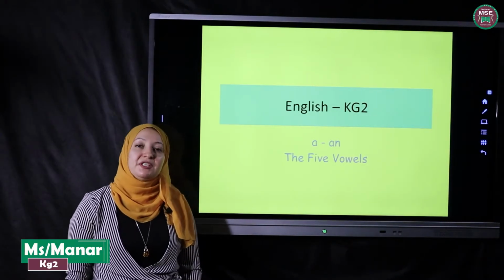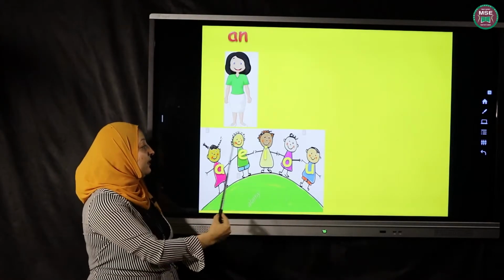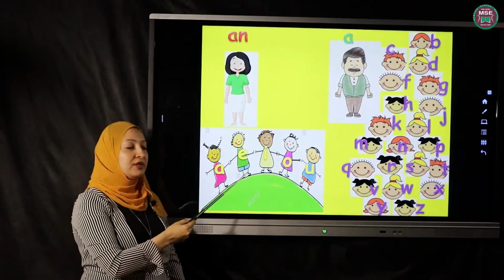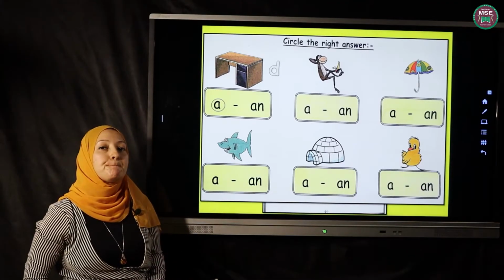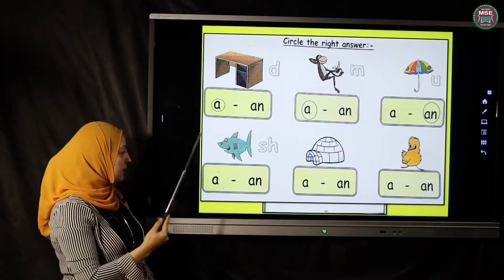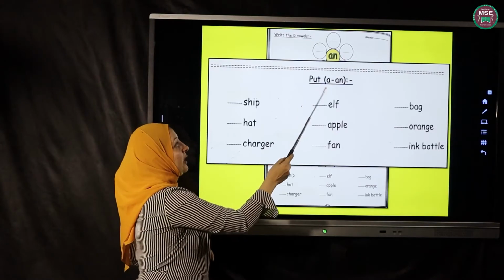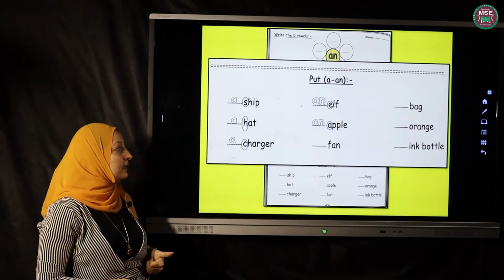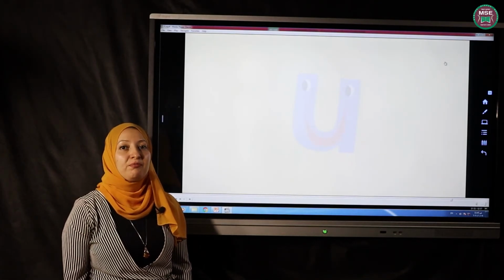3 kg2english منار صلاح a an five voewls